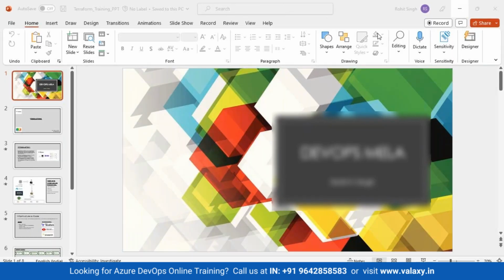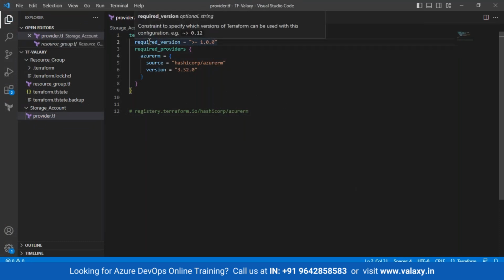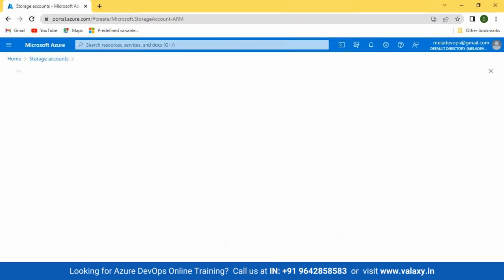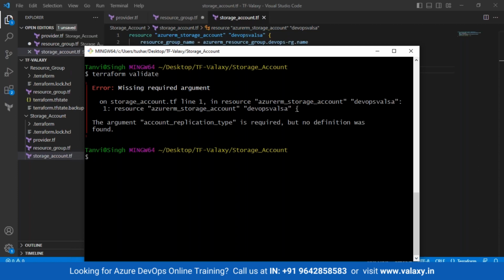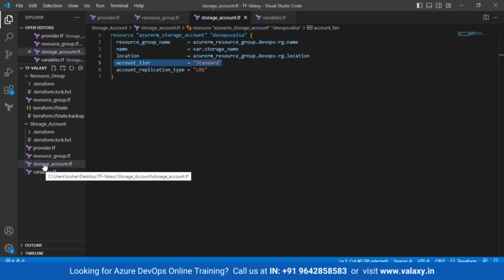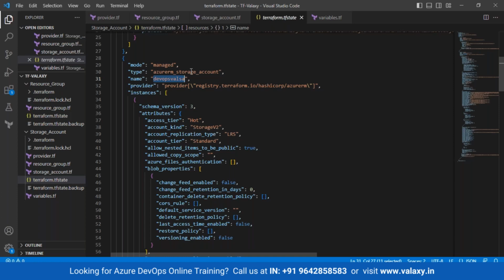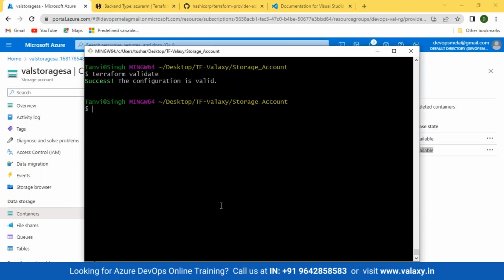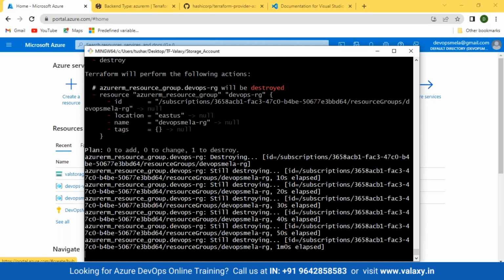Azure DevOps - Day 50 - Terraform - Part2